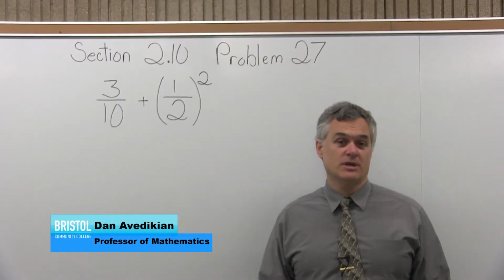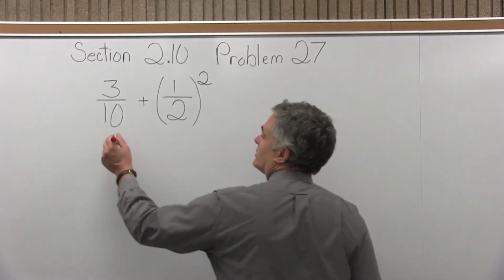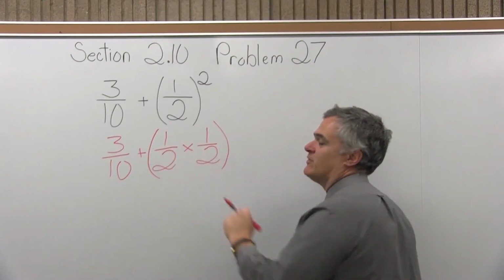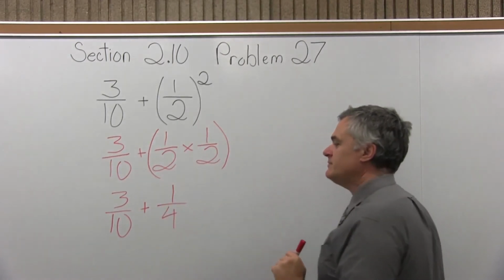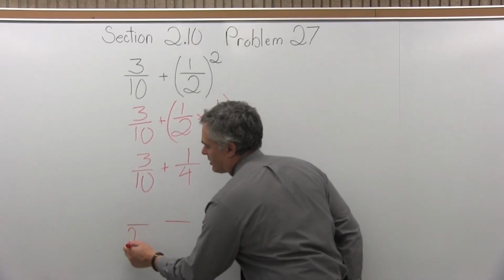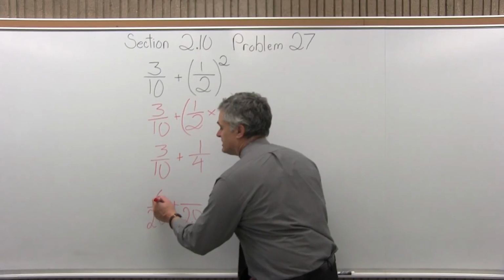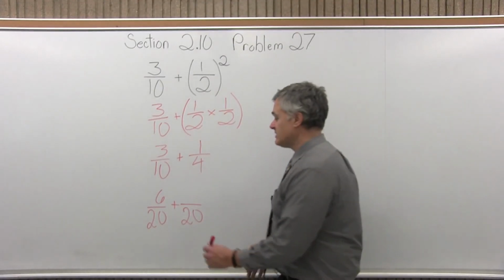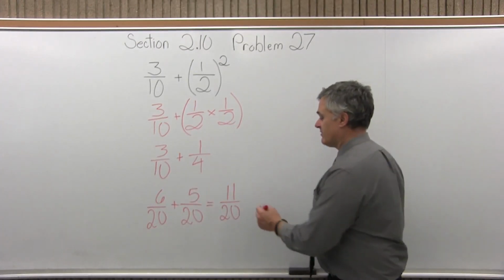MTH 060 : Section 2.10 Problem 27 - Mathematics with Dan Avedikian